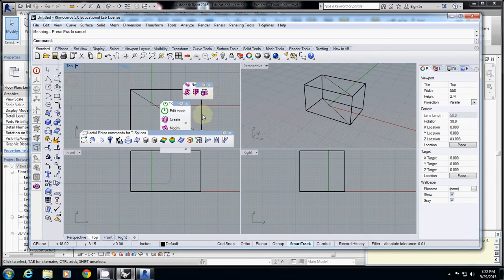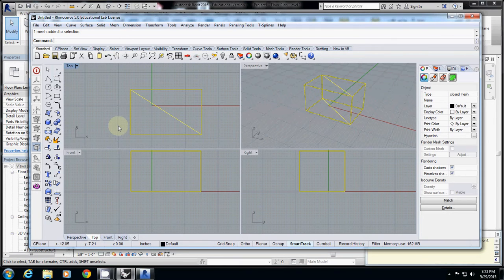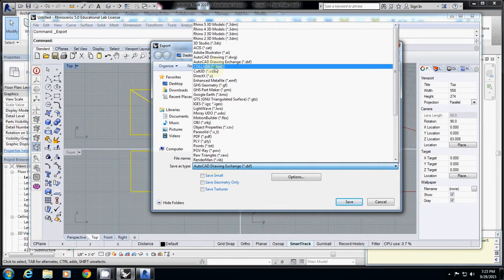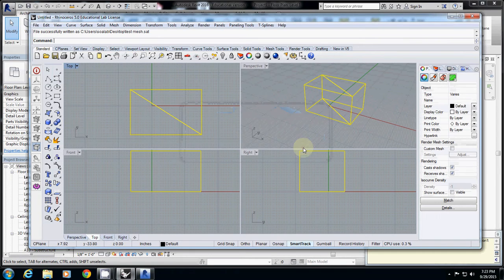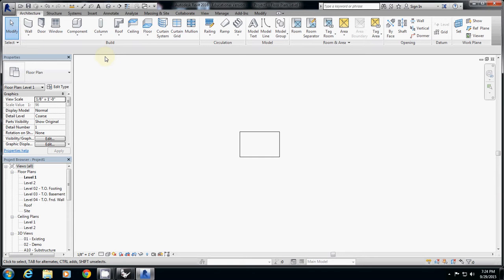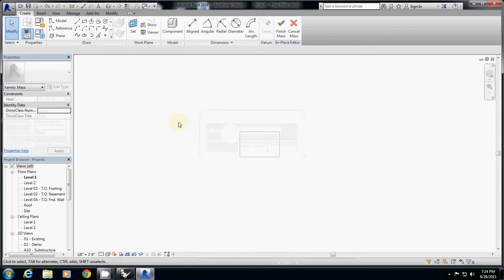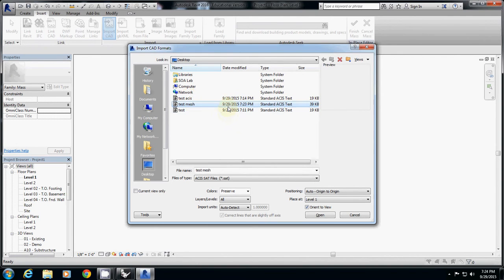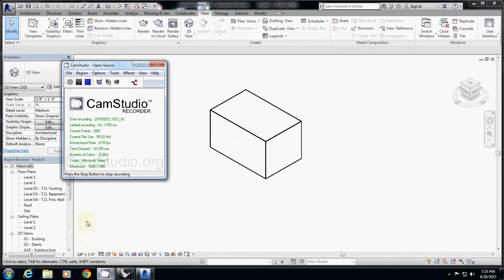002 Exporting Rhino Mesh and Importing into Revit